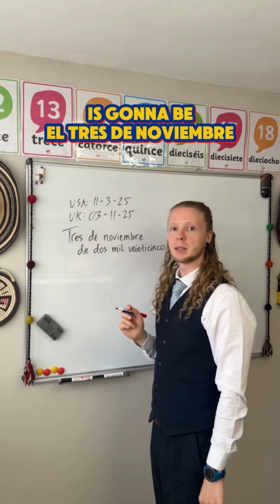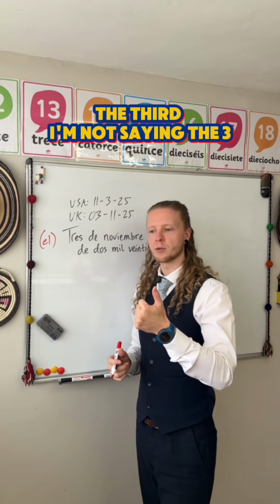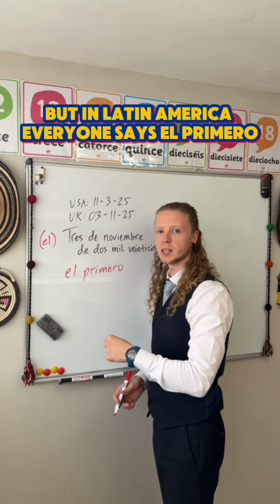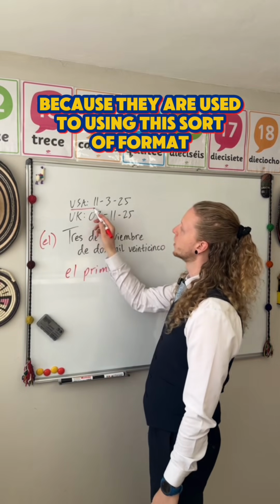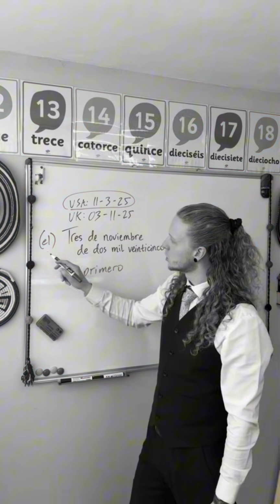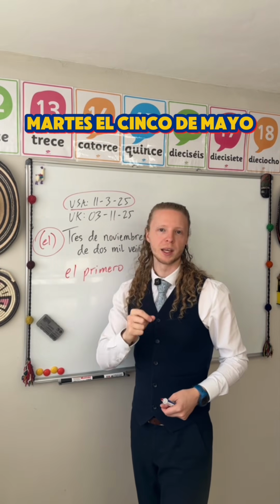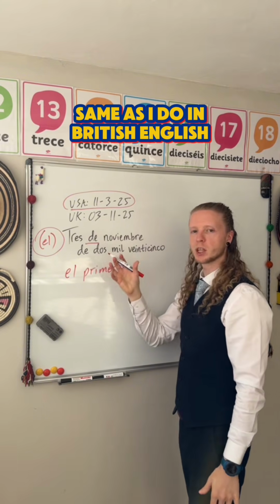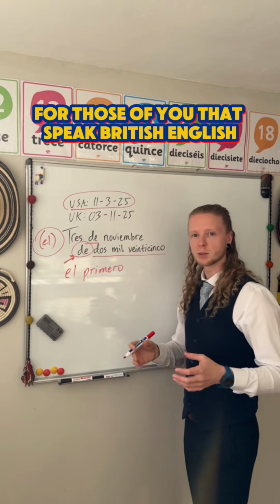How to use dates in Spanish